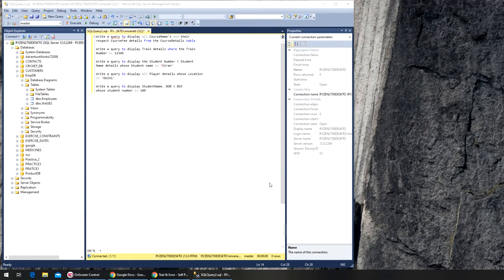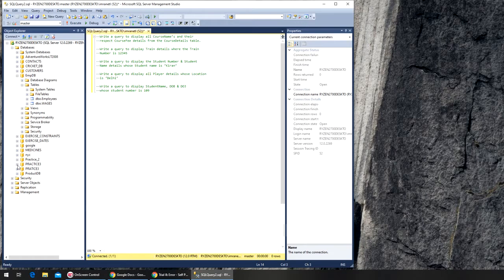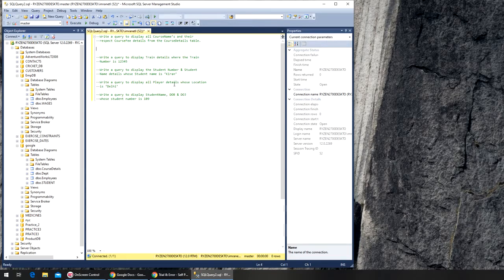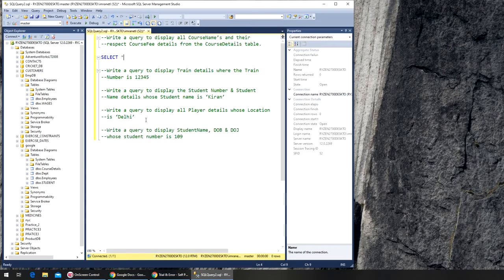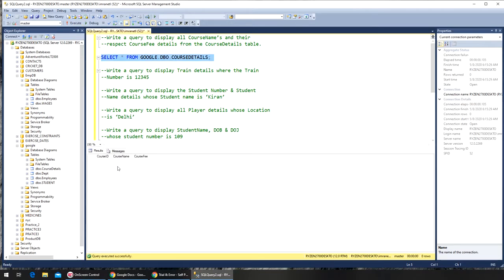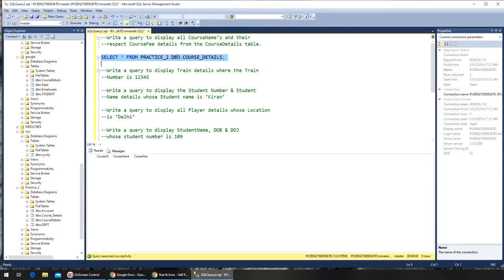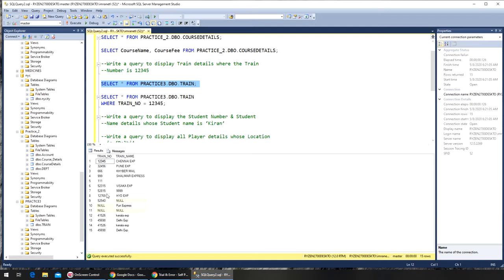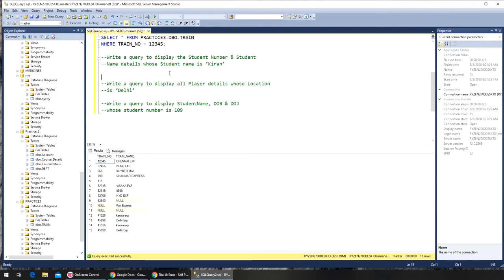28 - SQL - QUERIES EXERCISE 1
--Write a query to display all CourseName’s and their
--respect CourseFee details from the CourseDetails table.

--Write a query to display Train details where the Train
--Number is 12345

--Write a query to display the Student Number & Student
--Name details whose Student name is ‘Kiran’

--Write a query to display all Player details whose Location
--is ‘Delhi’

--Write a query to display StudentName, DOB & DOJ
--whose student number is 109